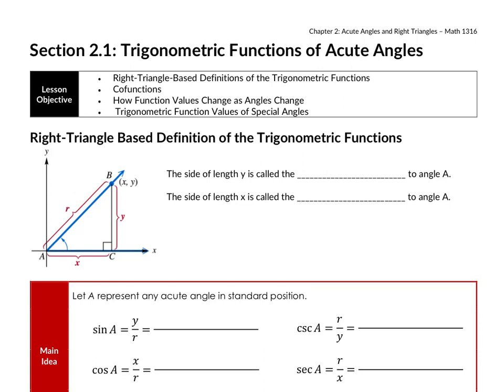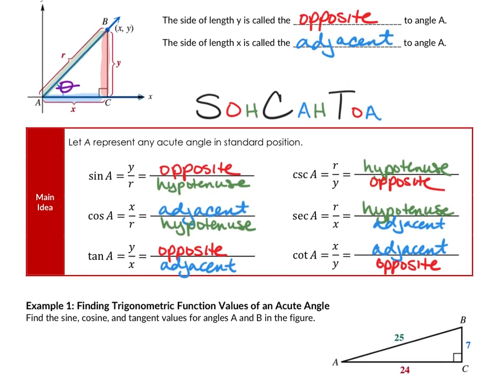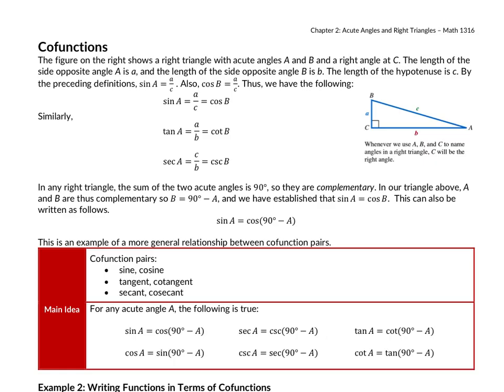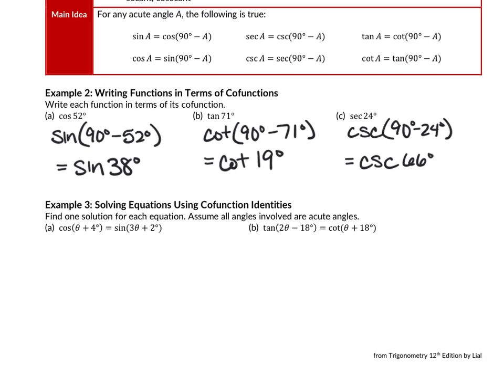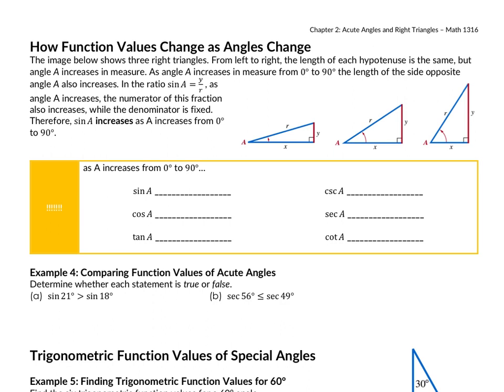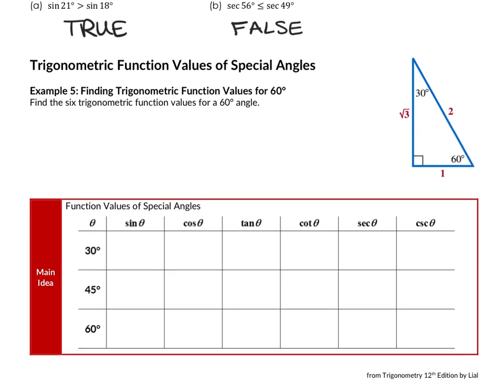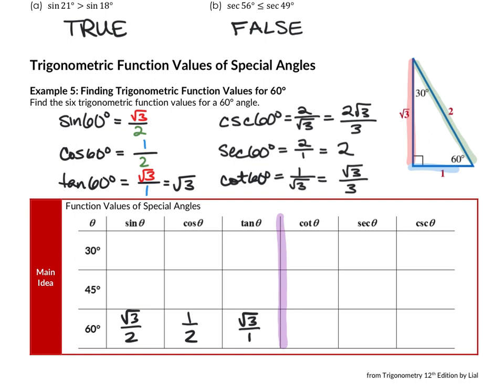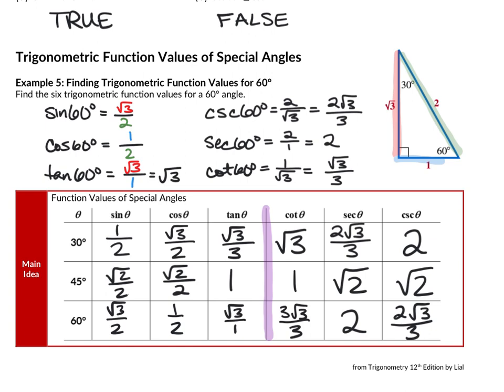2.1 Trigonometric Functions of Acute Angles